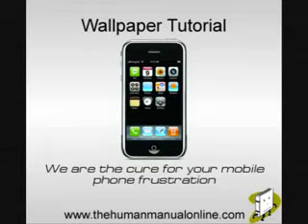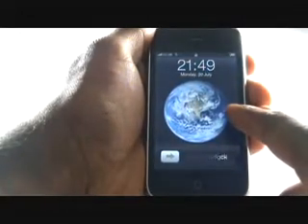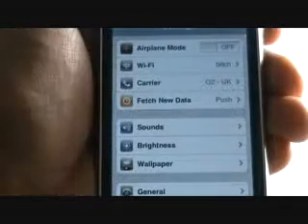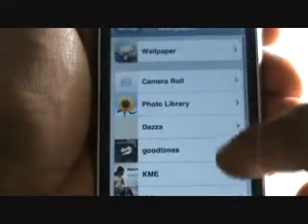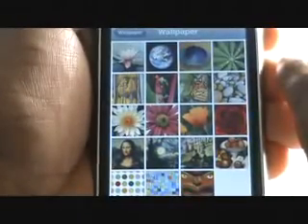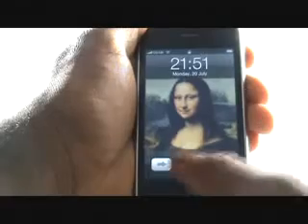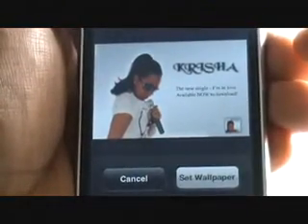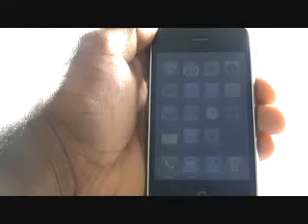Changing your Wallpaper | Apple iPhone 3G | The Human Manual